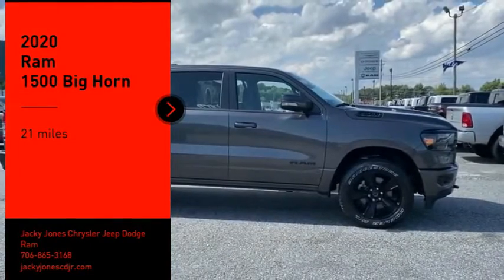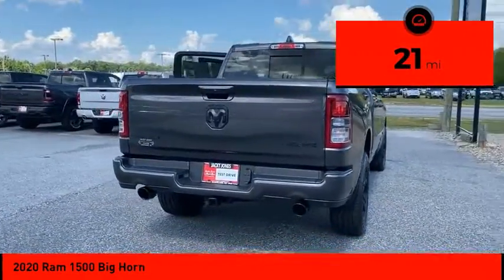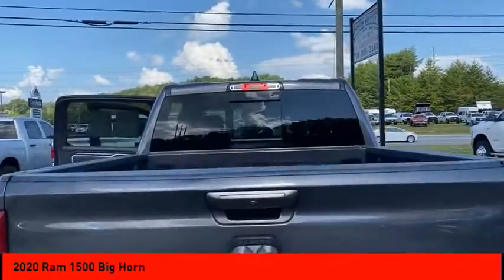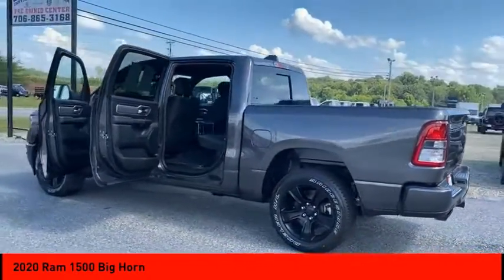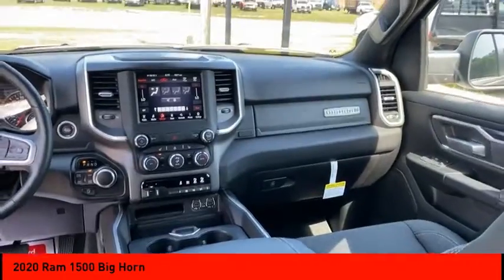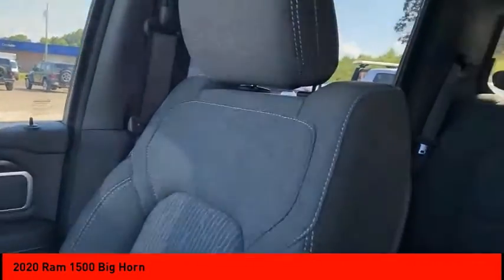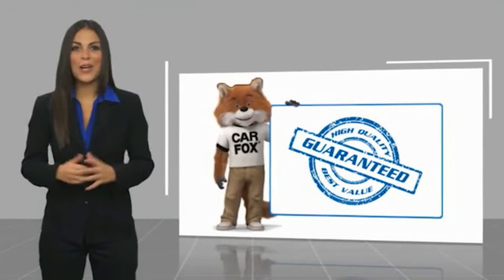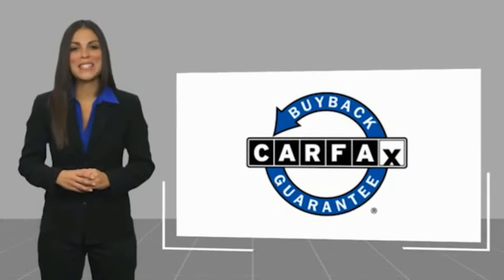2020 Ram 1500 Cleveland GA 1114PR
2020 Ram 1500 Big Horn

Clean CARFAX. granite crystal metallic clearcoat 2020 Ram 1500 Big Horn/Lone Star 4WD 8-Speed Automatic HEMI 5.7L V8 Multi Displacement VVT PASSED DEALER INSPECTION.Jacky Jones Chrysler Dodge Jeep Ram of Cleveland truly has every one of your automotive needs covered. The only question left now is how we can best serve you. Or, stop by and see us in person at 2840 Highway 129 South Cleveland, Georgia today. Recent Arrival! Odometer is 8082 miles below market average!